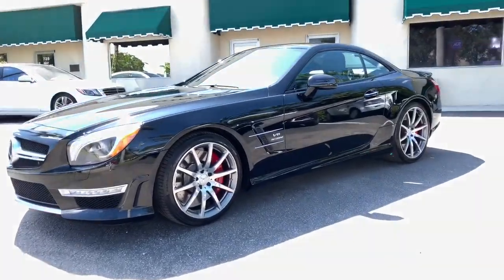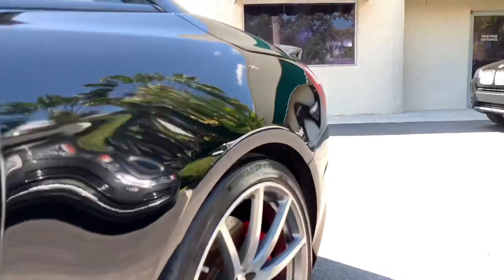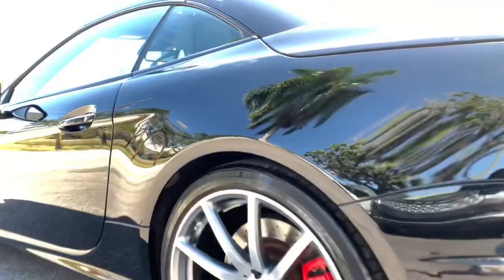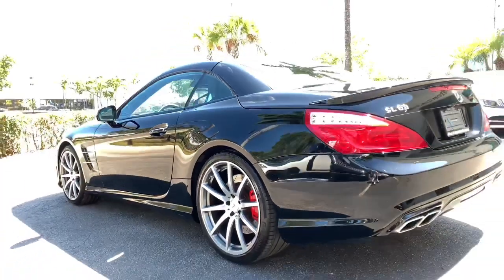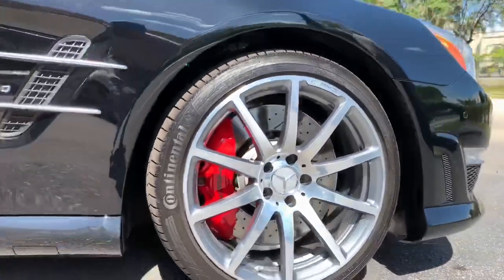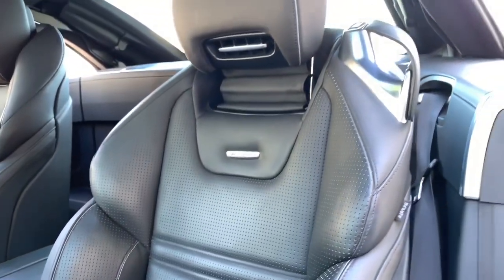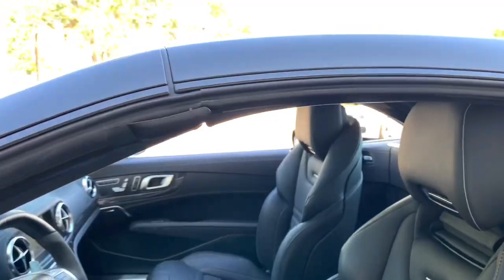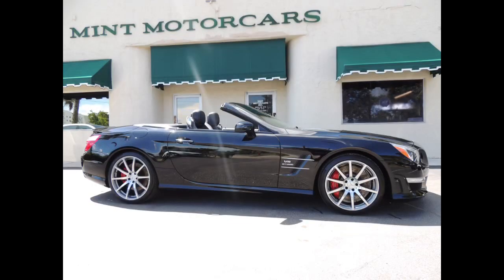2016 Mercedes Benz SL63 AMG For Sale Mint Motorcars inc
Carfax Certified 1-Owner Vehicle…Clean CarFax with an Excellent Service History...Clean AutoCheck... Never Smoked in...CD in Dash...Navigation System...Rear View Camera...Satellite Radio...5.5L V8 DOHC 32V Engine...Automatic Transmission...Beautiful Black Exterior...Memory Seats...Heated Seats...Air Condition Seats... panoramic roof... Keyless GO...19'’ & 20'' AMG Wheels... Books And  Records...

harman Kardon Audio...Driver Assistance Package...Distronic PLUS...Carbon Trim...Red Brake Calipers...AMG Track Pace...AMG Package...Soft Close Doors...